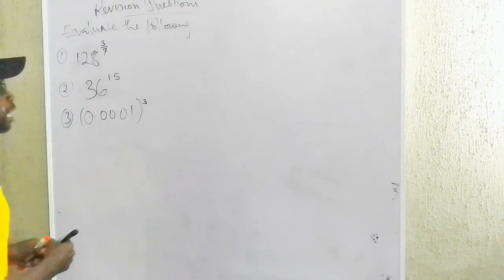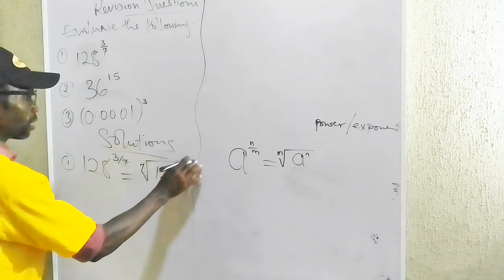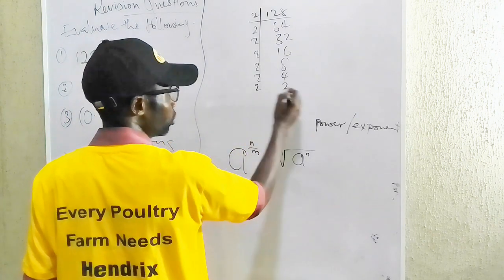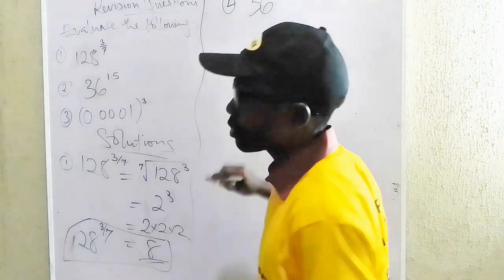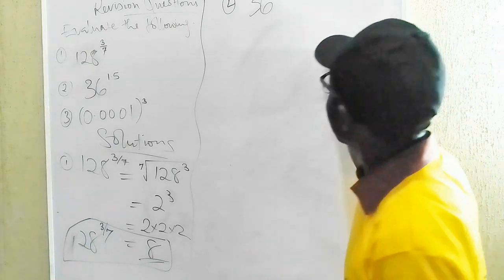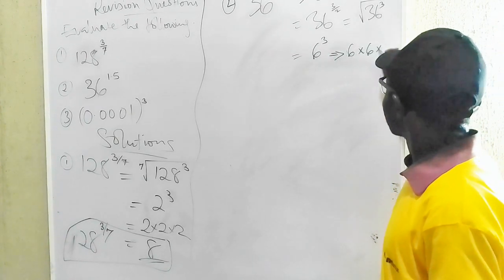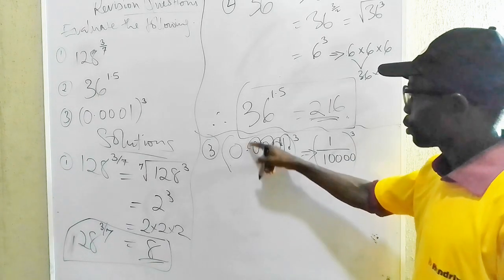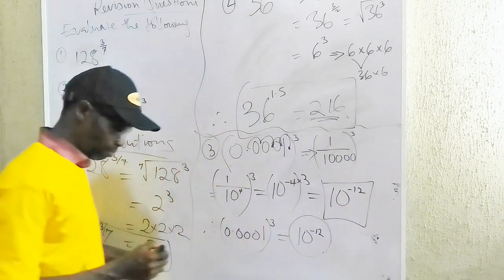00013225 Laws of Indices: The Tricks Your Teacher Won't Tell You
In this video, you'll see tricks on how to navigate through cunning questions on Laws of Indices